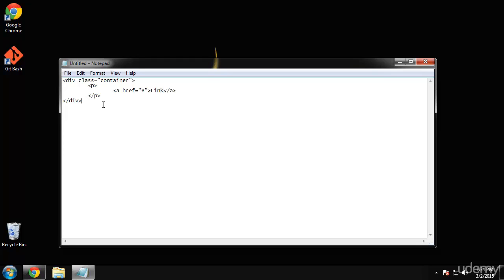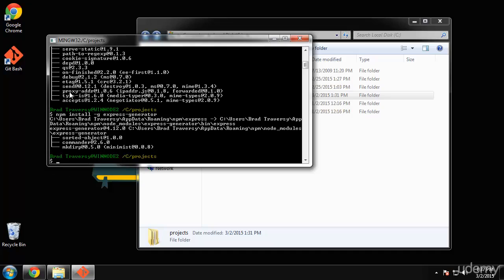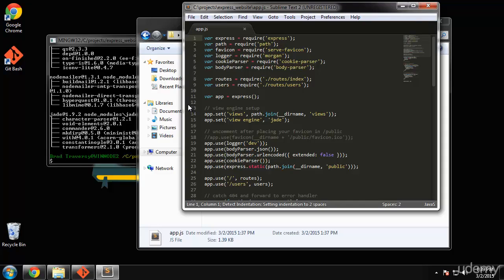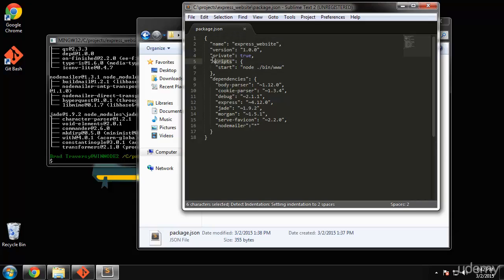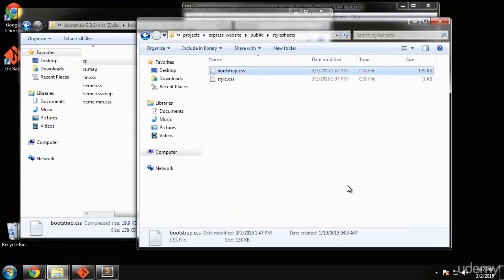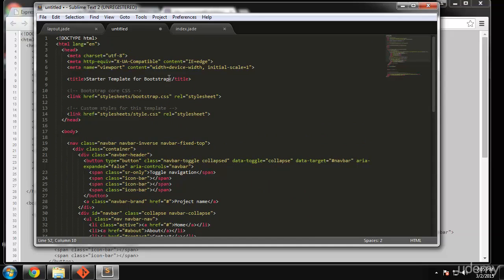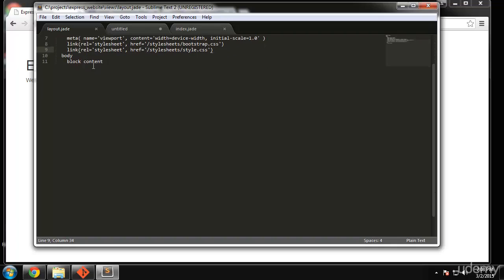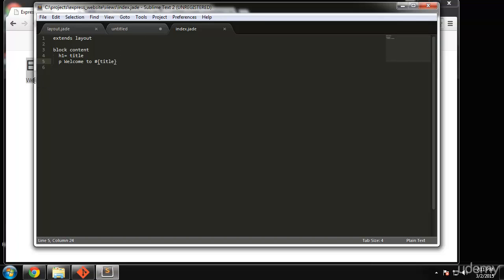Learn Nodejs Chap 2 Basic Express Website 002 Express Jade Template Setup